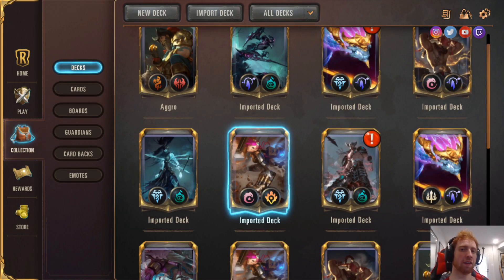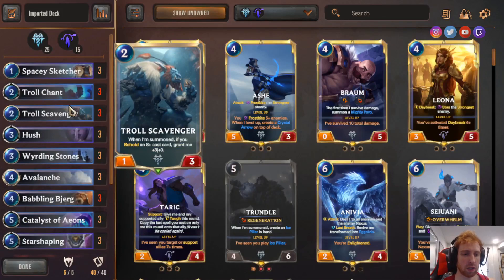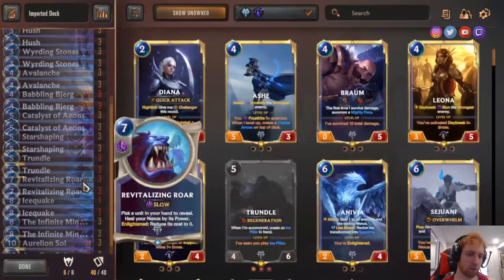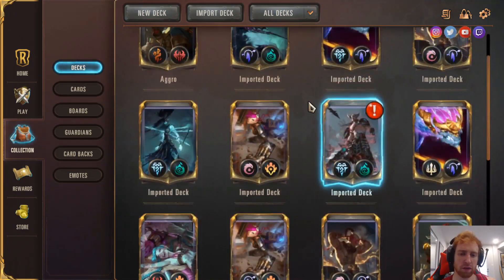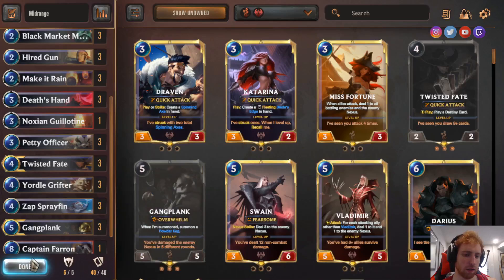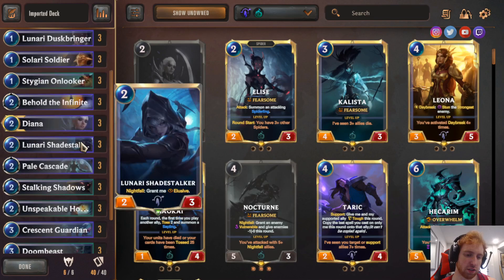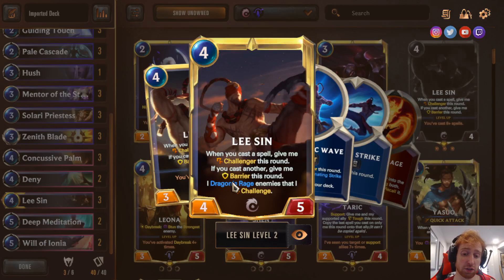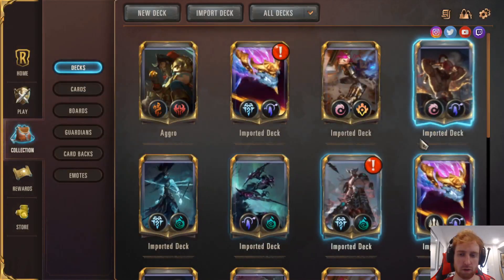The Best Decks in Legends of Runeterra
Aurelion Sol Lux: CIBQEAQAAEEQIAIAB4NCCKQHAMERYIZTKRKVOWAAAEAQGCIX
Aurelion Sol Trundle: CIBQIAIBA4GBIIIEAMAQEBAGA4CQGCIVKRKVMVYAAEAQGAII
Trundle Tryndamere: CICACAYFAIBAGAICAYBQCBIBDUUAKAIBBQLSCJZJAEBQCBIPDE3ACAIBAE2A
GP TF: CIBAEAQDBAEQUAQGAUEBIGQ4EAQSMLJ2AEAQEBRRAEBACAYWGM
GP MF: CICACAYGAYBAEAYDAQCACAYCB4SSQBQCAYEBMIBGFU5AAAIBAIDAI
Nocturne Diana Nightfall: CIBQCAIFF4CQGBICAMCAKBQHAMEQ6IZYJFMFSXQAAEAQGCJP
Celestial Lee Sin: CIBAGAQCAMCQMCADBEHRWIZJGAZVMYACAEBAECICAEBAEMIBAEBQSVI

Legends Of Runeterra Deck | LoR Gameplay |